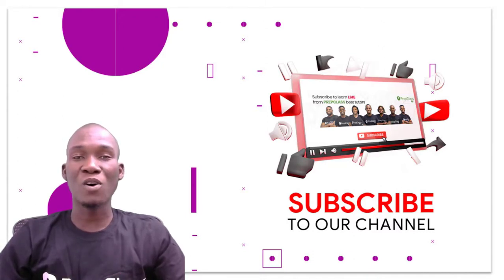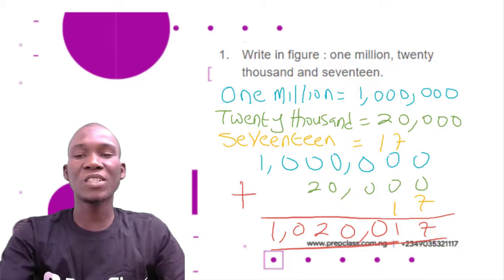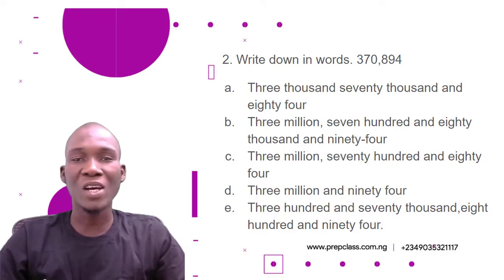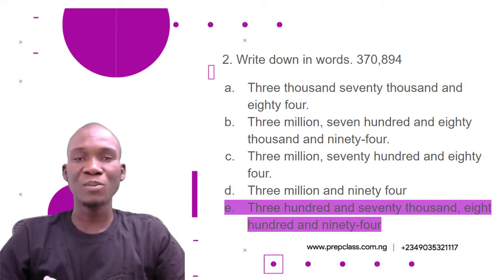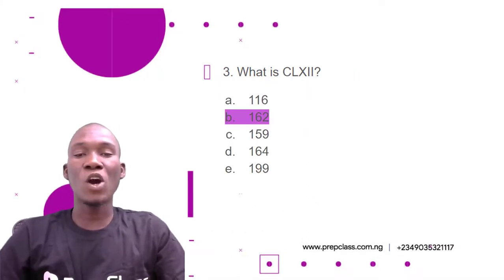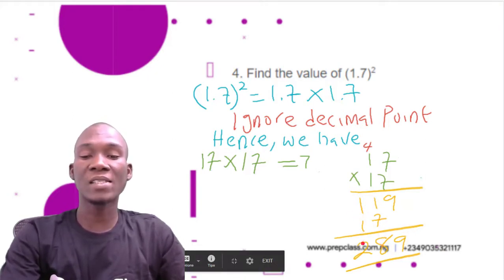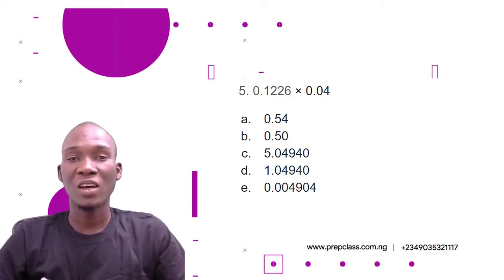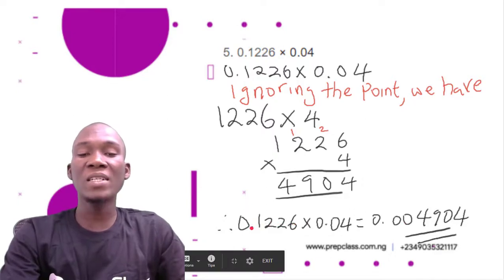Q1 - Q5 UGO. C. UGO Mathematics Practice test A SOLVED!!! Your Child can SCORE 90% in Math.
Hello guys I am Usman, your Prepclass tutor. You are welcome to another wonderful section of learning mathematics with Prepclass. In today's section we are going to start by solving questions from the UGO. C. UGO Mathematics Past questions. In this video we are going to be solving questions number 1 to 5. This is to enable you prepare and understand how mathematics questions are easily solved. We will do this by learning new techniques of solving mathematics questions. Kindly subscribe to our You Tube channel to get access to all our videos and make learning very much easy for you, because Prepclass is always ready to put you at the edge of learning.